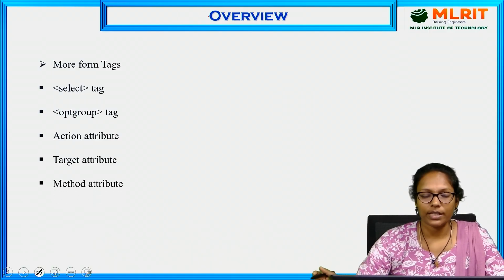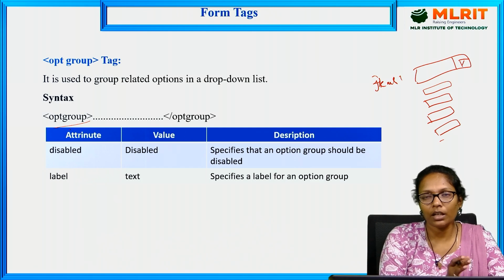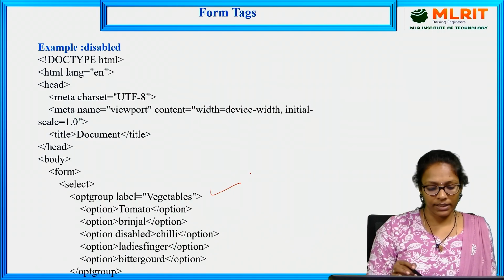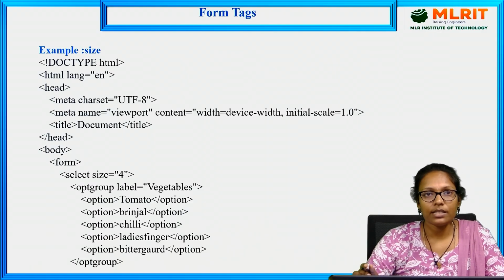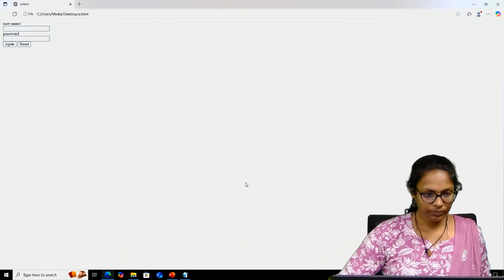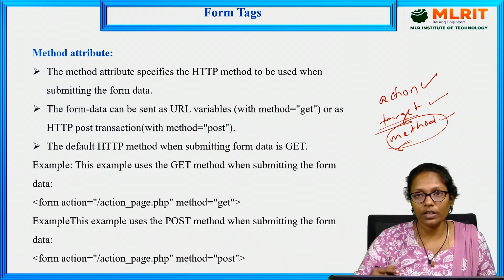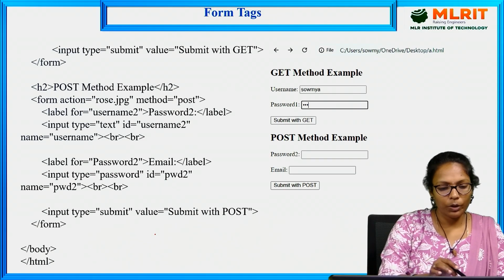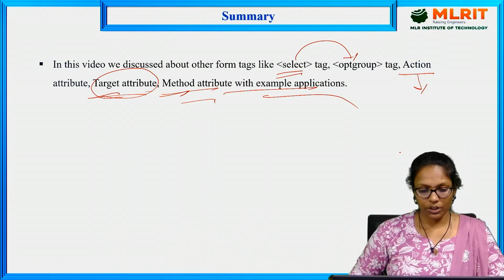LEC05| Full Stack Development | Form Tags Continuation by Mrs. G. Sowmya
Hyderabad.